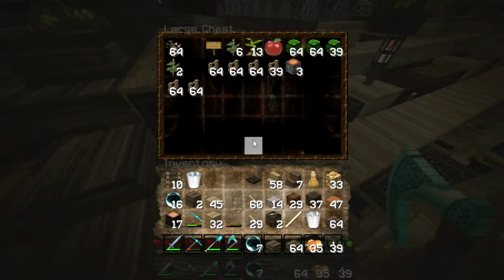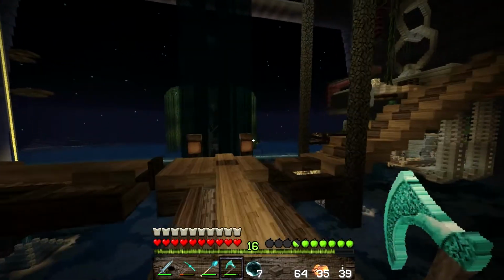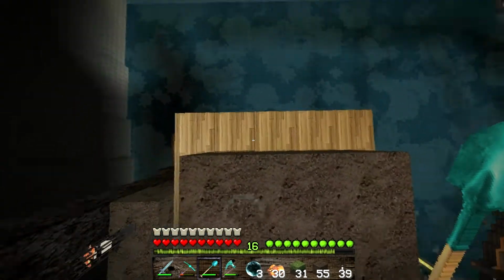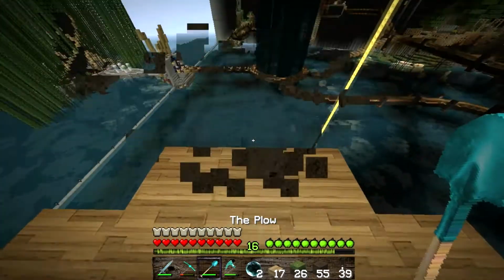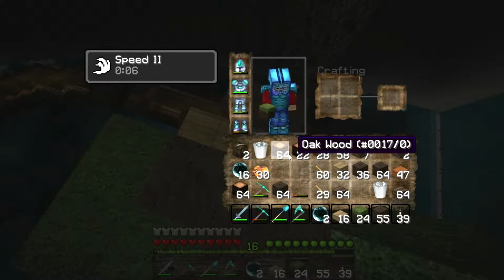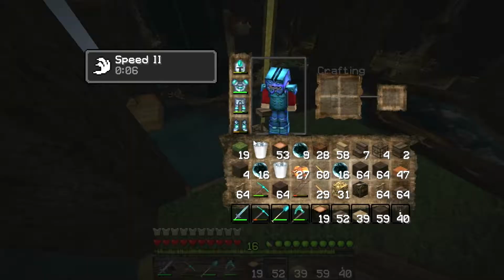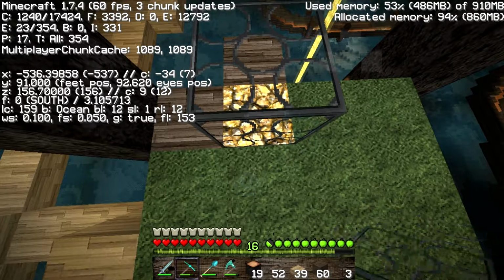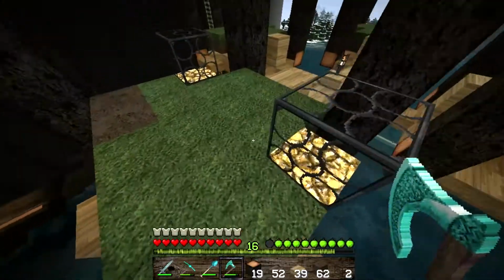The Last of the Big Farms - Part 2 - Building Gaia - Episode 62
Bit long, I know... but this is turning out more complicated than initially expected =P Enjoy!